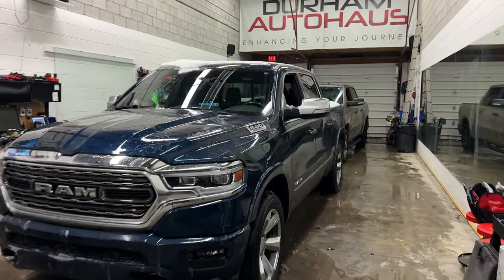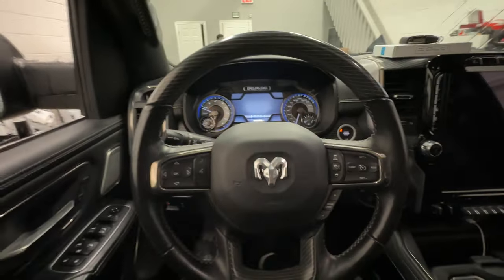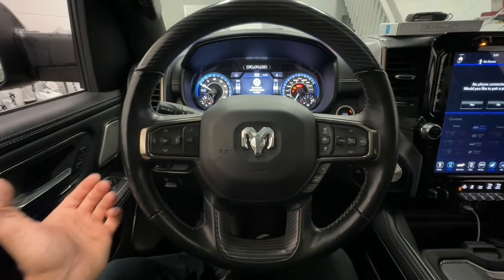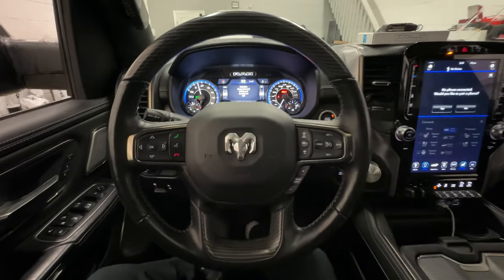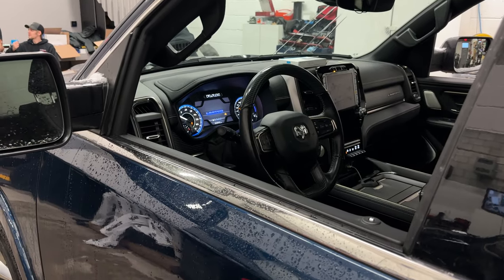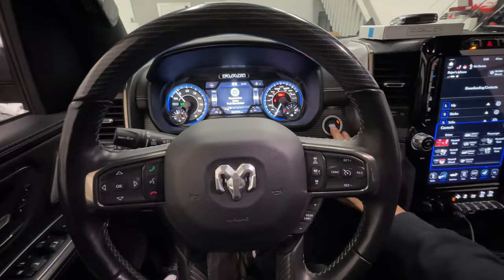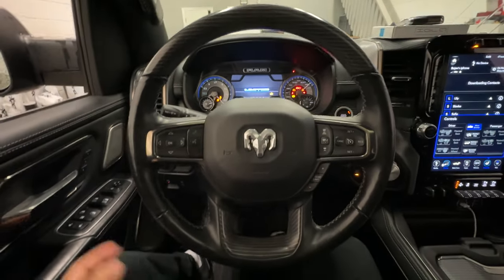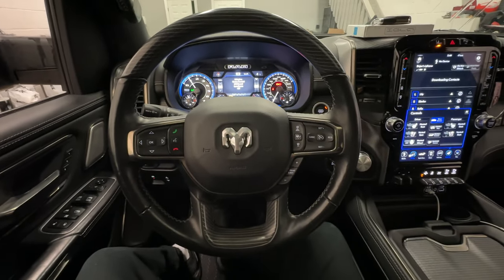IGLA Pin Code Anti-Theft Device (2008 - 2023 Dodge Ram 1500/2500/3500) [Outdated - See New Video]